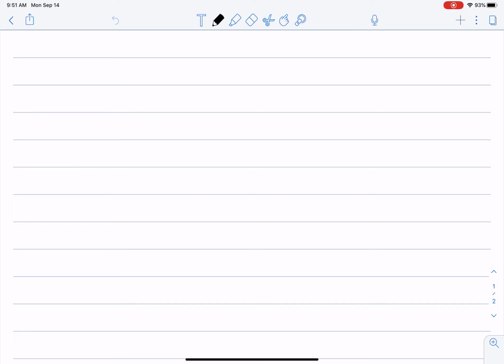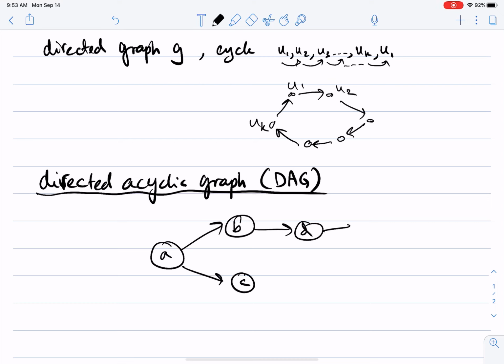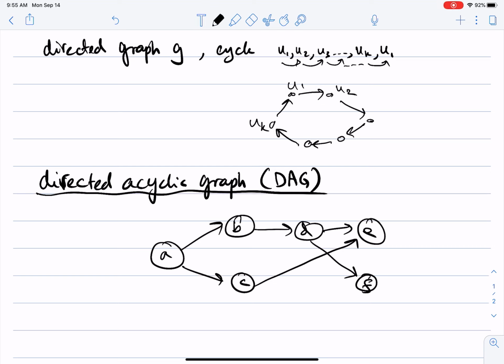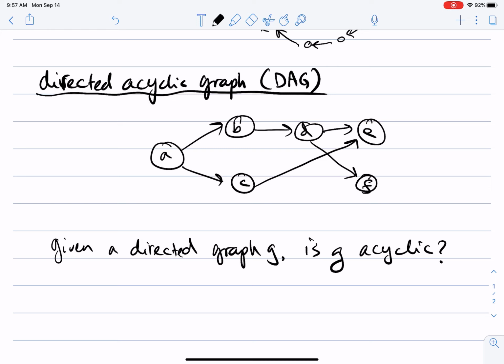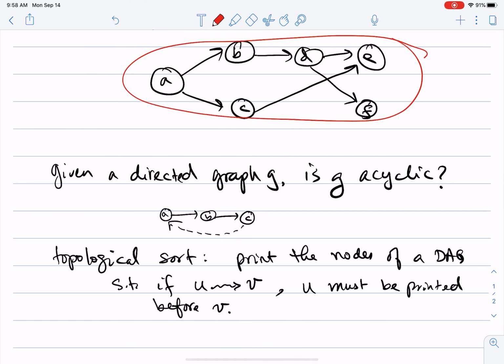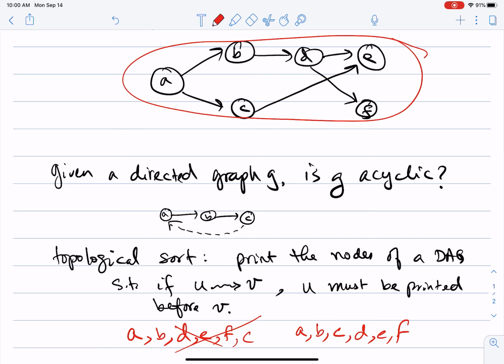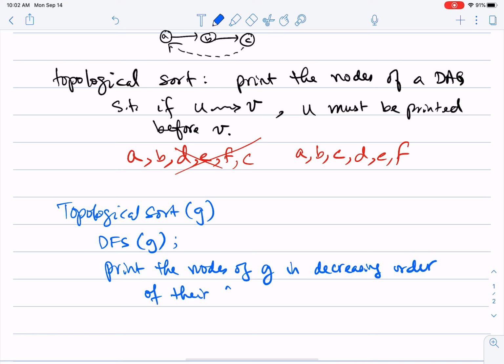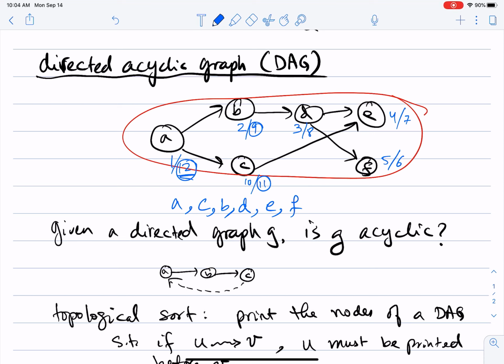Graph Algorithms: Depth-First Search (DFS): Directed Acyclic Graphs and Topological Sort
Data Structures and Algorithms :: Video 24 :: Graph Algorithms :: Depth-First Search (DFS) :: Directed Acyclic Graphs and Topological Sort